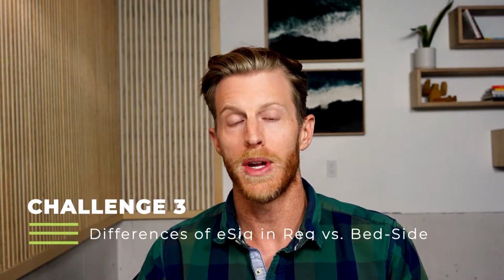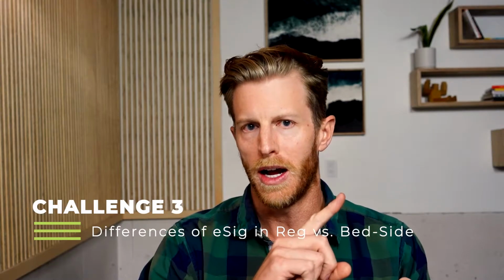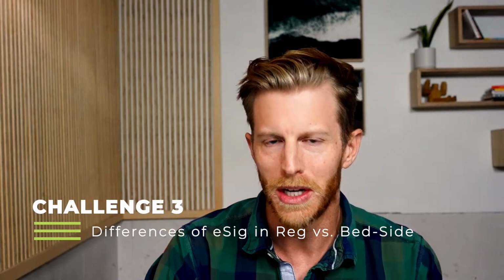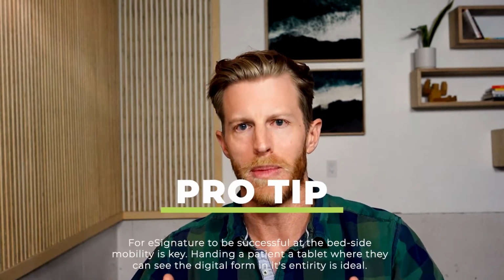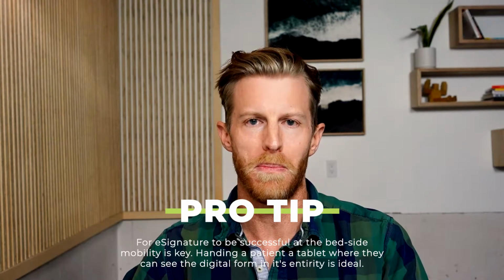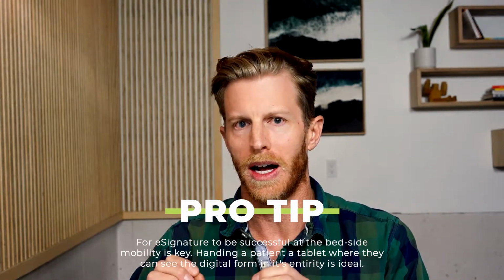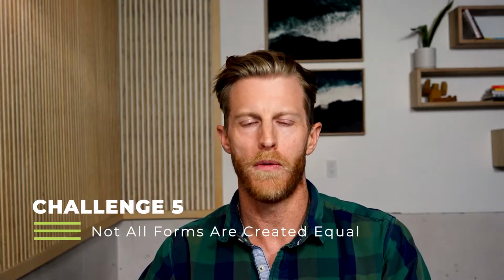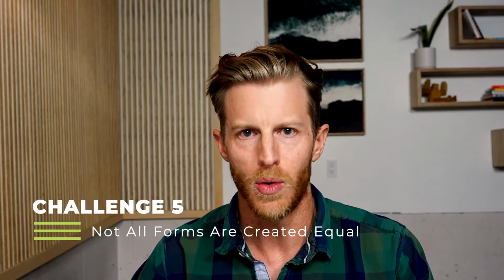6 eSignature Challenges Must Consider Your Success Depends On It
Patient electronic signature is a common project for many hospitals these days who wish to pursue paperless goals. Modern day electronic health records (EHR) solutions, such as Epic Systems, Cerner, and MEDITECH, are robust and able to convert many historically paper-based processes into fully electronic processes. However, there are still consistent "paper-gaps" across hospitals regardless of which EHR they use. Commonly these "paper-gaps" exist around patient focused processes such as Consent forms. To that end many hospitals currently use or are pursuing eSignature solutions to help eliminate the paper in favor of a paperless process that saves time, money, and improves the patient experience.
At Access eForms we have provided eSignature solutions to hospitals for the better part of 20 years and we've learned a lot along the way. Here are six challenges that hospitals have associated with eSignature solutions. These challenges transcend any eSignature vendor, and we hope that having this knowledge will help ensure your eSignature project is successful and smooth.